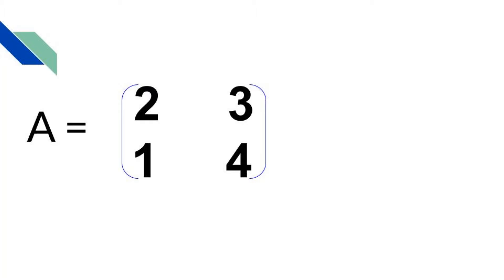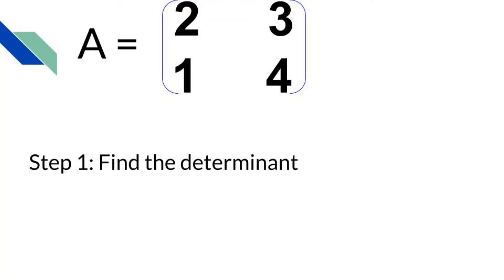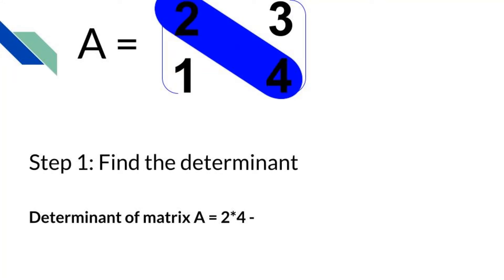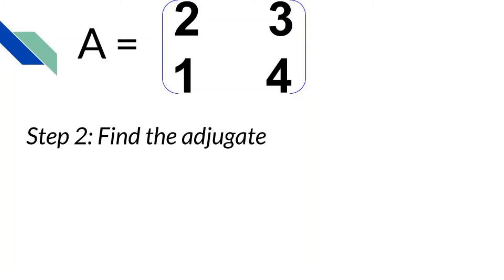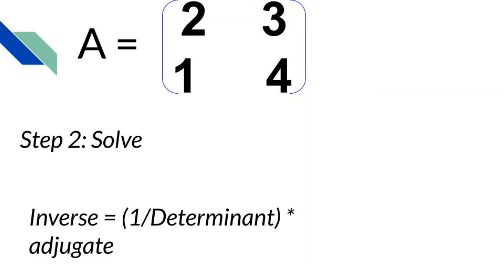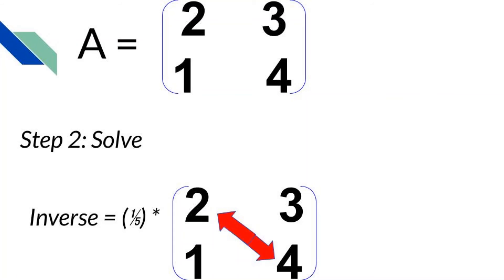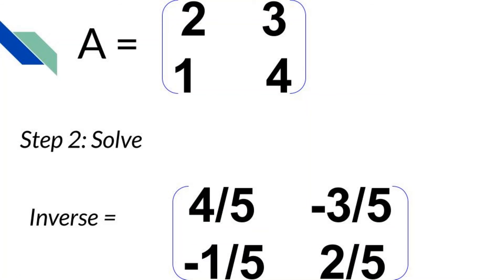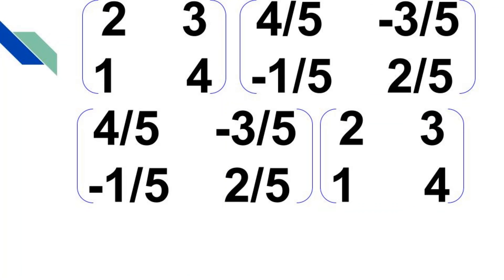Find the Inverse of a 2x2 matrix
Improve your Precalculus and linear algebra skills by finding the 2x2 matrix's inverse. This is the ultimate example of calculating the inverse of a 2x2 matrix.

Video Notes:
Lets find the inverse of this 2 times 2 square matrix.

The first step is finding the determinant. The formula we will use later, will involve dividing by the determinant. recall that you can only divide by a non zero number. This means, There is no inverse if the determinant is zero.

We'll start off with our first value in the matrix. We will perform criss cross apple sauce. First make a diagonal with the first value and multiply them together. No finish the criss cross apple sauce by subtracting by the product of the other diagonal. We found it.

Now, we want to find the adjugate of matrix A.  Lets go criss cross apple sauce again. For our first diagonal, simply swap the values. For the second diagonal, negate each value, meaning we should multiply them by negative 1. Sweet, now we're ready to plug in our values into the formula.

Lets go. Victory is upon us. The formula tells us to multiply the adjugate by 1 divided by the determinant. Lets plug in the determinant. Remember, just subtract the product of the second diagonal from the first. Now lets plug in the adjugate. Remember, we are just going criss cross apple sauce again. Swap the first diagonal, and negate the second. Now, we've got it. We denote the inverse as A to the power of negative 1. Remember that the inverse means we can multiply the inverse by the original matrix in any order and get the identity matric corresponding to the length of n. I feel my vitality levels rising. Till next time.